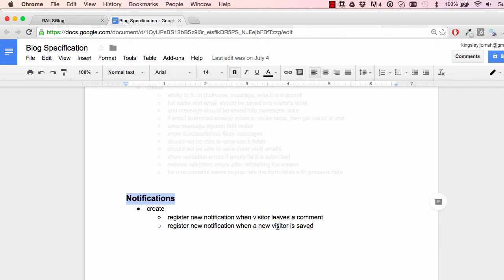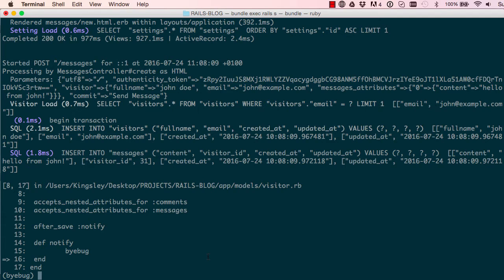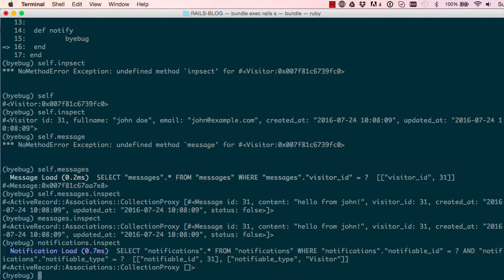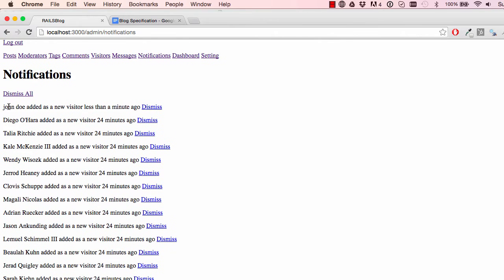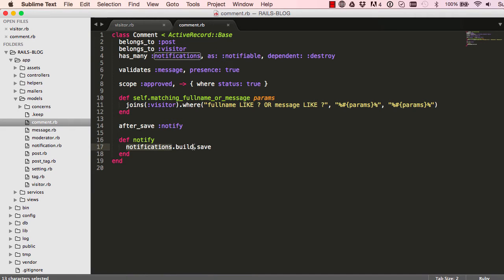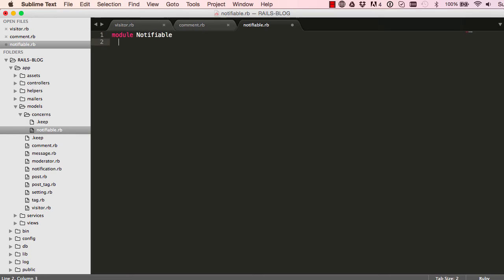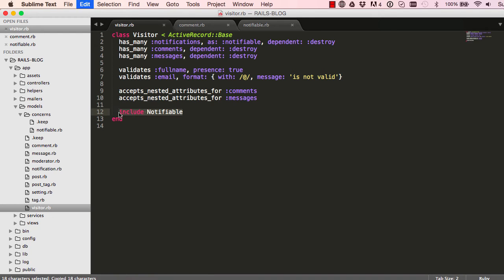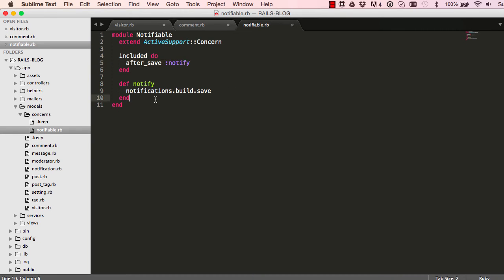Learn Ruby on Rails Tutorials for Beginners (Building Admin System) - LESSON 60